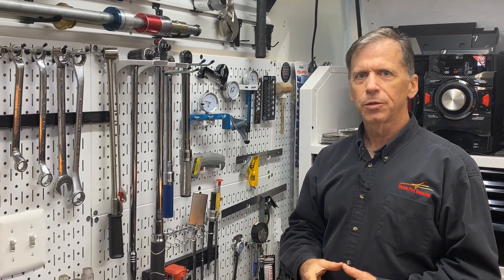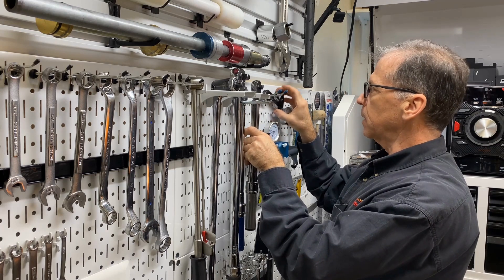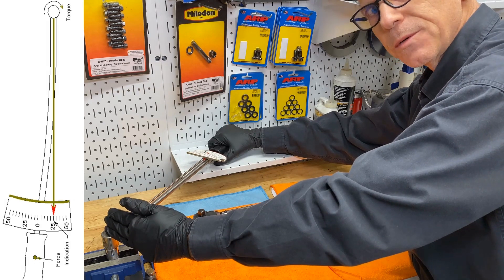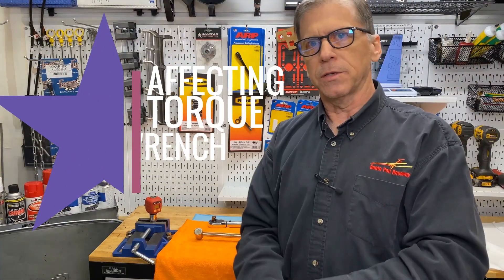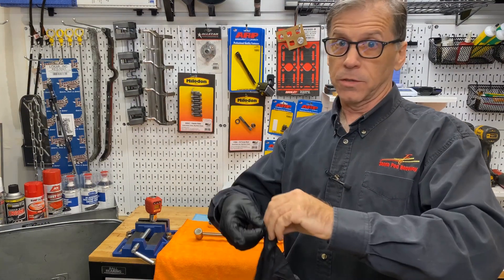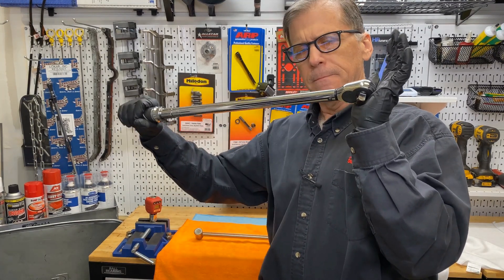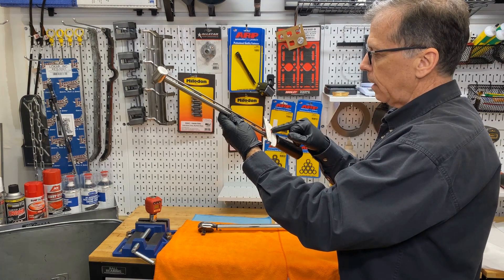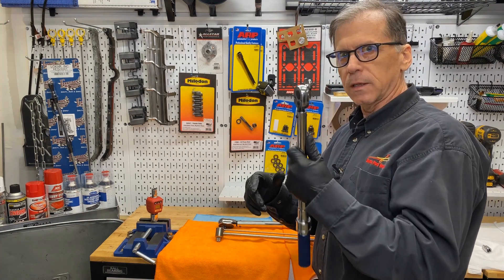Torque Wrench Tech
All about the most common types of torque wrenches.  How to use them.  The do's and don'ts.

All music used in this video is used by permission under paid license to WeVideo.
Fast Walk by Audio Hero
Listen To This by Audio Hero
Clear Inspiration by BaltaZzar

Link to the ACDelco Torque Adapter